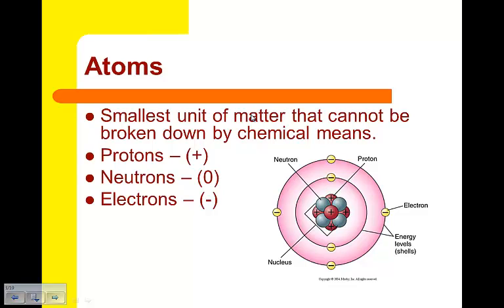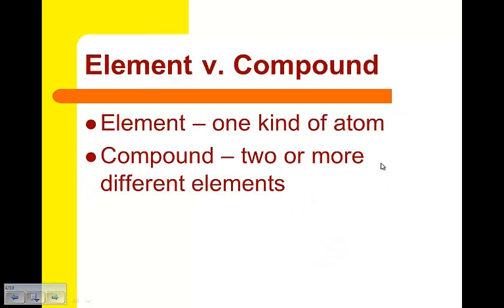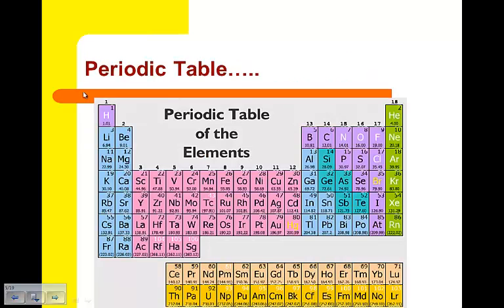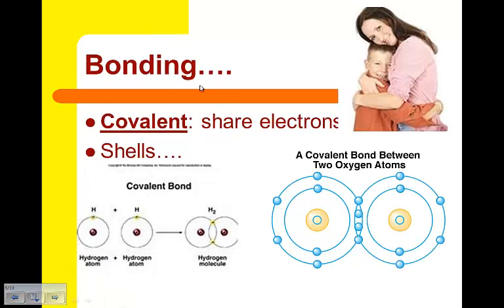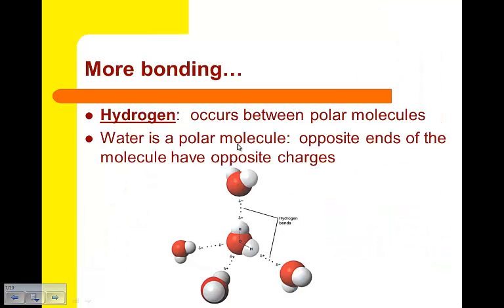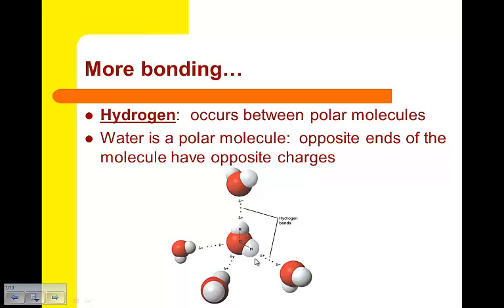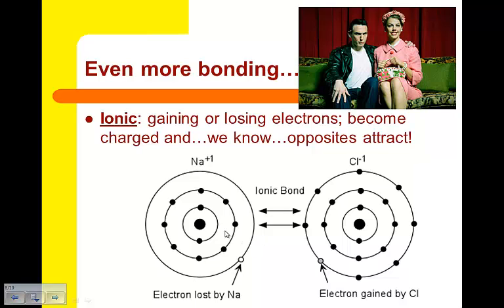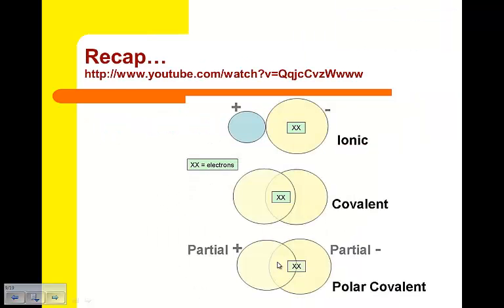Atoms and Bonding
Atoms and Bonding Video